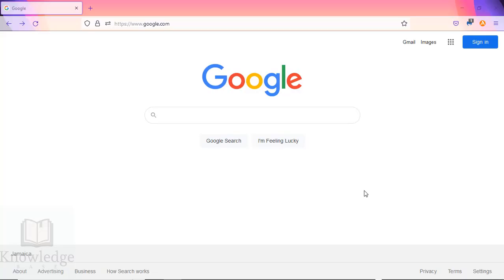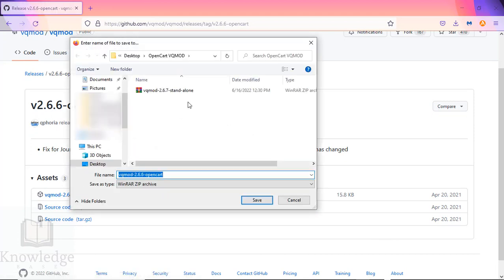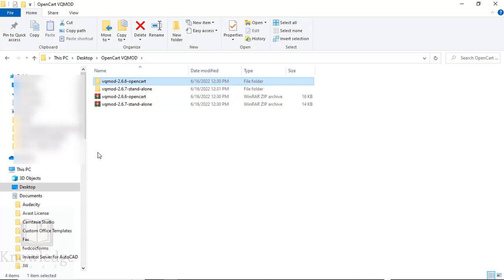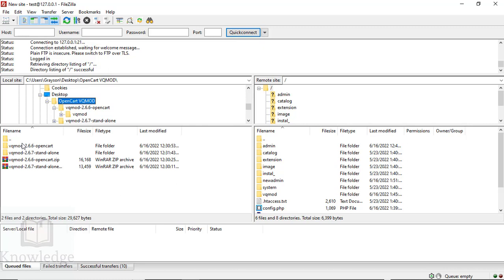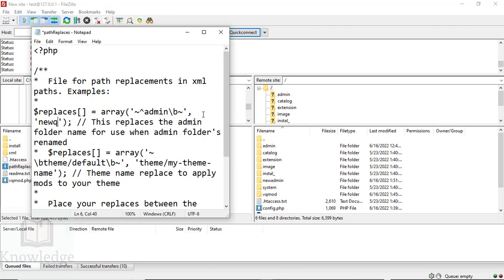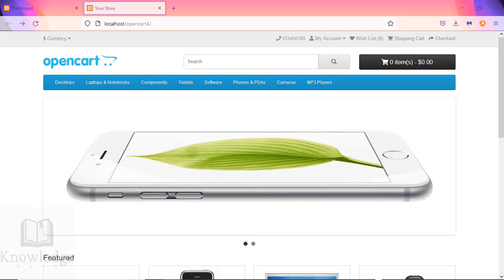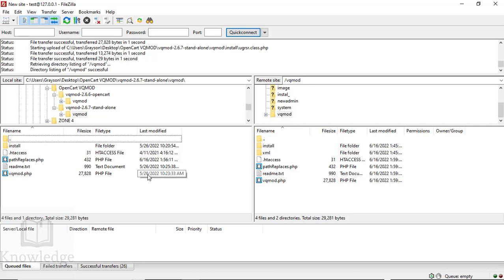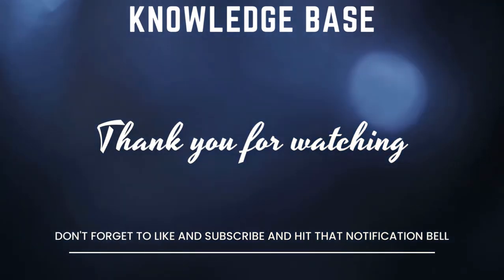Installing VQMOD on OpenCart Version 4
Learn how to install VQMod (Virtual Quick Mod) on OpenCart version 4. Using VQMod is one of the easiest ways to modify your OpenCart site with extensions that you want. Unlike OpenCart version 3, version 4 does not support OCMods (OpenCart Mods) and as such VQMods is the way to go to install your mods. The steps are easy to follow and do not require a lot of technical skills.

Here is the link mentioned in the video to get the latest version of VQMod

If you need an FTP program, you can download FileZilla, which is the one used in the video

After installing VQMod, you can get mods and extensions for OpenCart 4